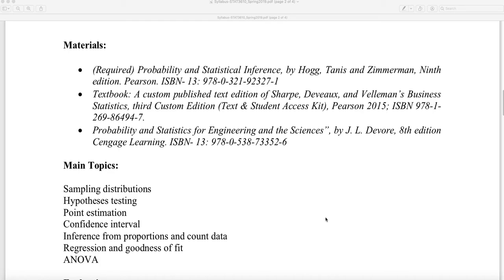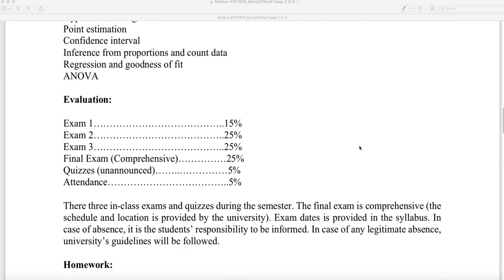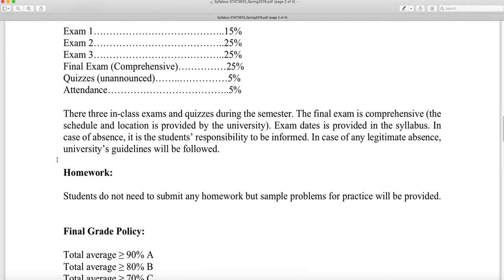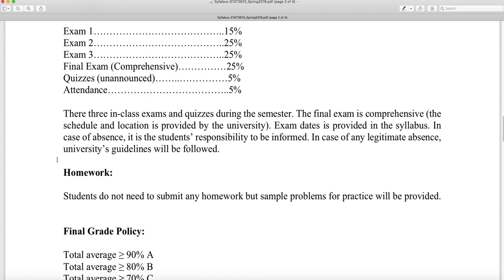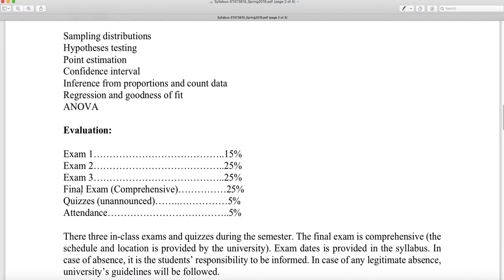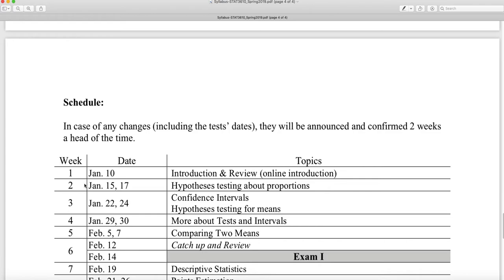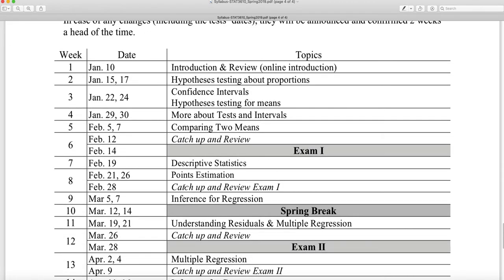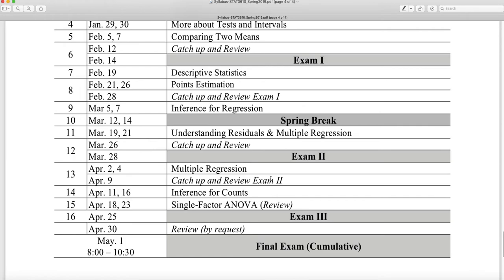Statistics II (STAT 3610) introduction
This is introduction of the statistics II class